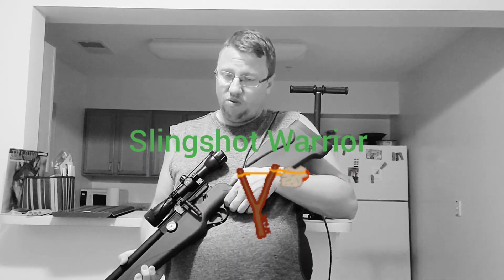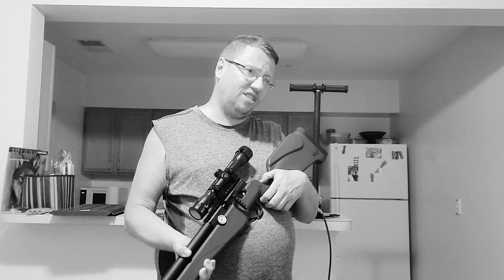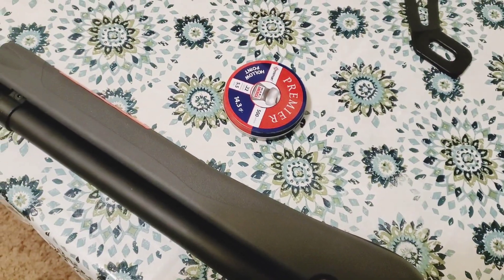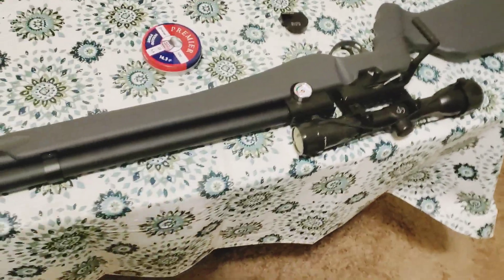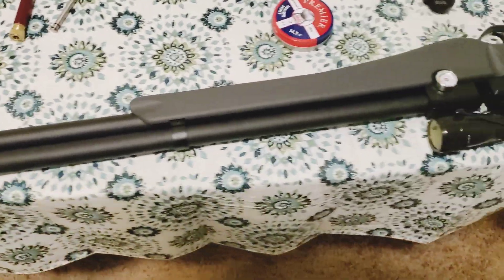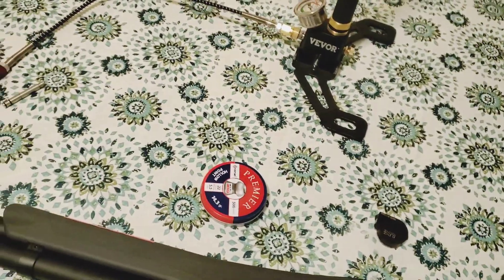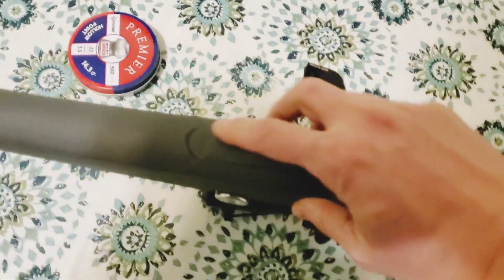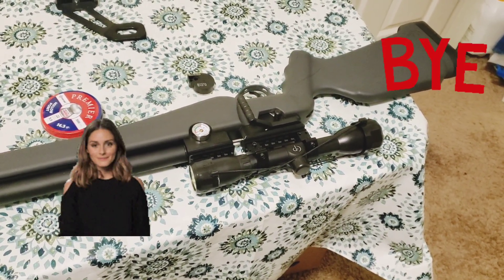My New Umarex Origin PCP 22 cal Air Rifle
Something is better than nothing as TAC would say, and this all I can afford at the moment. The UMAREX Origin is a 22 cal PCP air rifle, 4'500 P.S.I and it only requires 100 regular hand pumps with 10 shot auto rotary magazine. It's 1000 F.P.S, it's a bolt action rifle. I can't say I like this gun, but something is better than nothing.